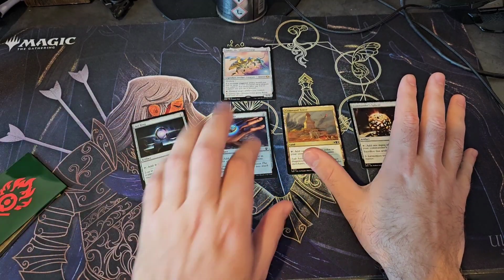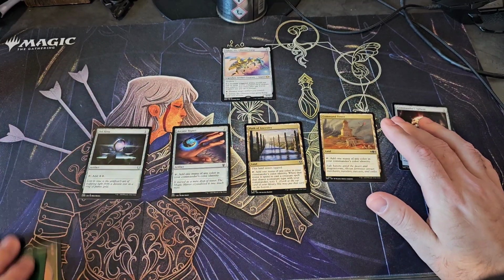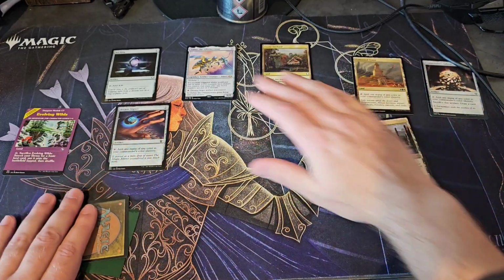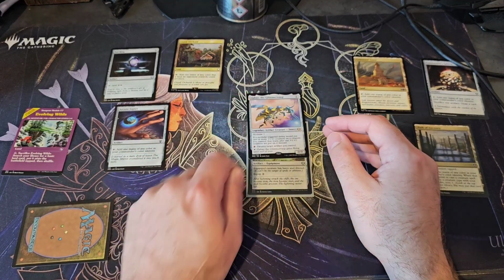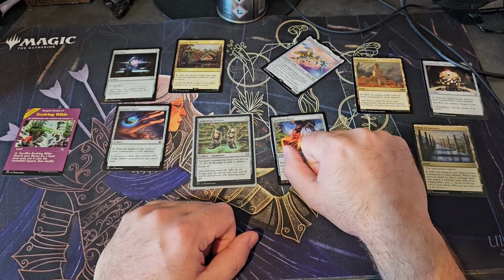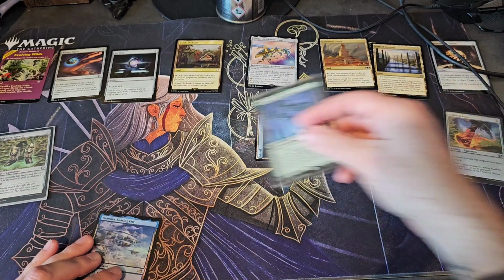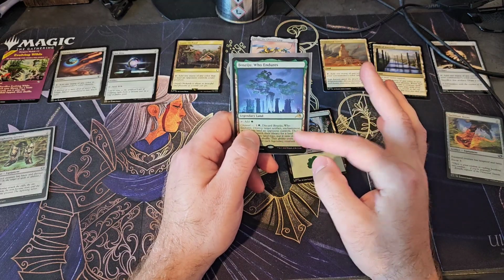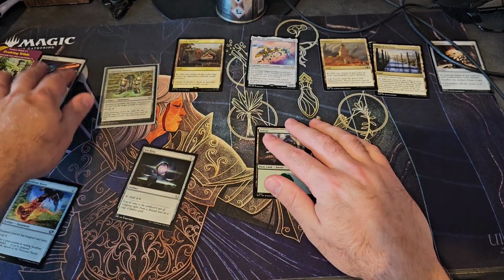Build Your Commander Deck on a Budget: Essential Staples & Money-Saving Tips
Looking to craft a strong Commander deck without breaking the bank? In this video, I’ll walk you through the must-have Commander staples that should be in every deck, along with smart replacements for expensive cards. Learn how to optimize your deck for performance and savings, making your game more affordable and fun! Whether you're a newbie or a seasoned player, these tips will help you cut costs and build a winning deck.